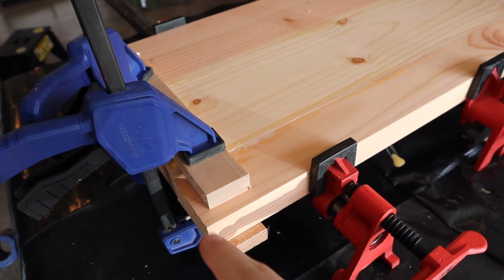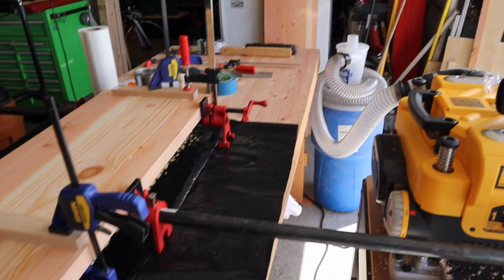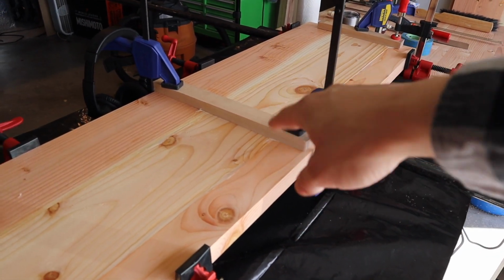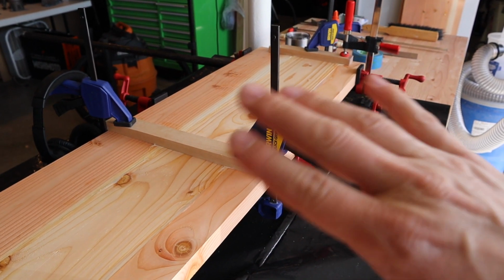Farmhouse Console Table | Part II - Making the Shelves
Second video in a multipart series on building a farmhouse console table.

In this episode I build the shelves which focusses on creating the dimensional lumber & laminating it together

Primary lessons learned:
1. When attempting to get boards of an even width, you can clamp many together and send them through the planer.

*WARNING*
Sending hardware through the planer can be very dangerous. Be extremely careful to make sure the hardware doesn’t come into contact with the cutting head
*WARNING*

2. When laminating longer boards, it’s easy for the middles to bow out. Use small cauls across the workpiece to keep all edges flush. These can be purchased or made using 1x2’s with packing tape across the glue contact side.

If you have any questions about this episode, I’d love to answer them. Just leave them in the comments section and I’ll make sure to get to you.

Thanks as always, I’m looking forward to doing this project with you.

Josh
Northwest Craftsman

10’ Tape
3/4” Pipe
36” Level
Beaver Brush
Bessey Pipe Clamps
Blue Barrel
Canvas Apron
Dewalt 735X Planer
Dust Deputy
Irwin Quick Grips
Japanese Pull Saw
Machinist Square
SC Johnson Paste Wax
Titebond Original

Total Cost
    $20 - 2x6x10's
+  $  1 - Wood glue
    $21 - Total

Audio Credits:
    Wild Land by Sounds Like Sander (Licensed by Sound Stripe)